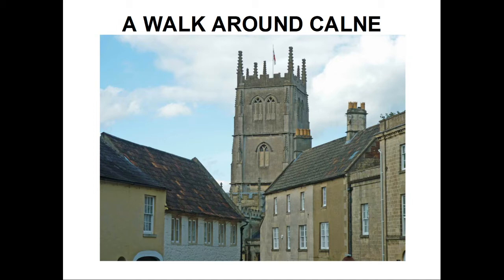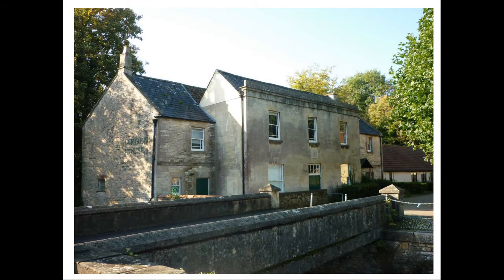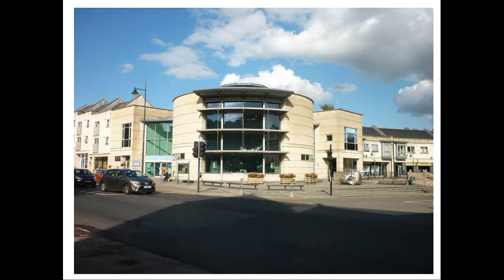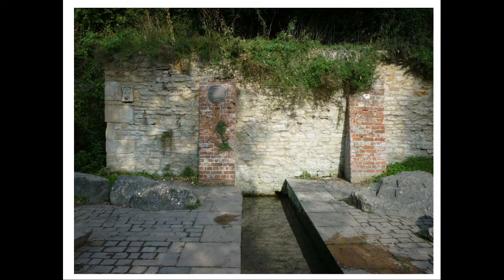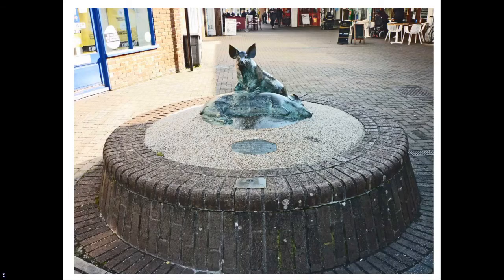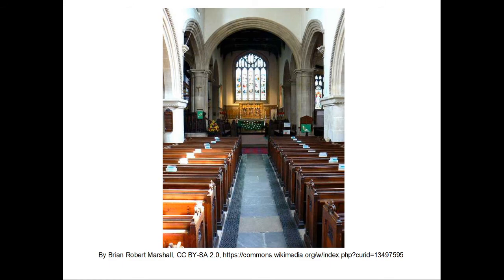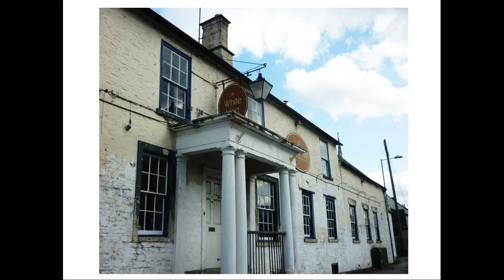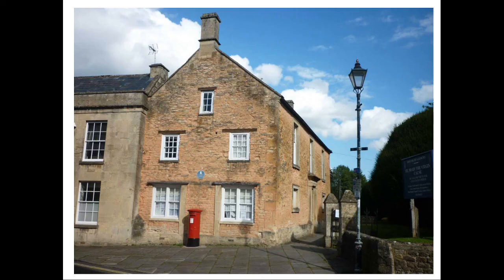A Walk Around Calne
A virtual walk around the Wiltshire town of Calne.